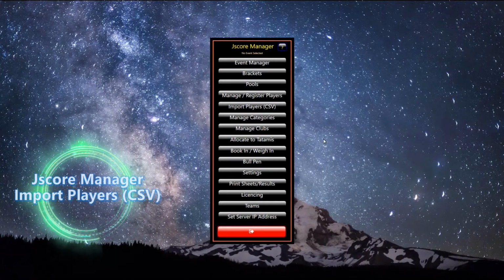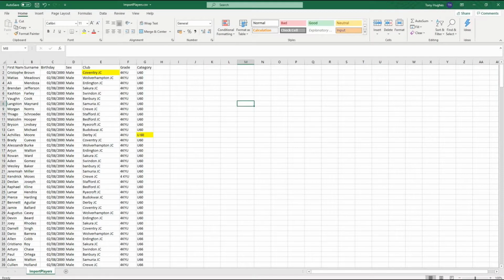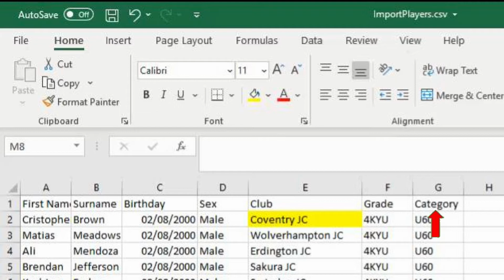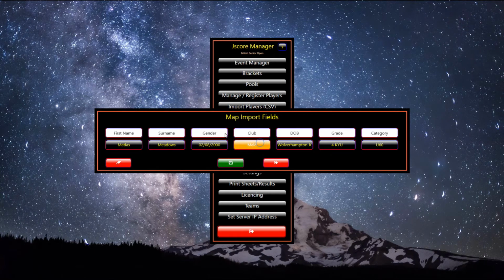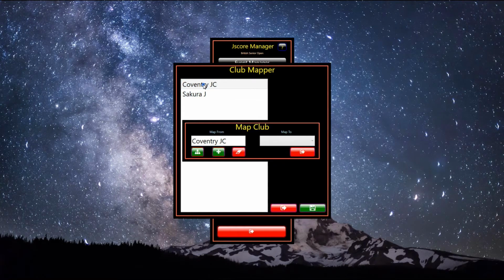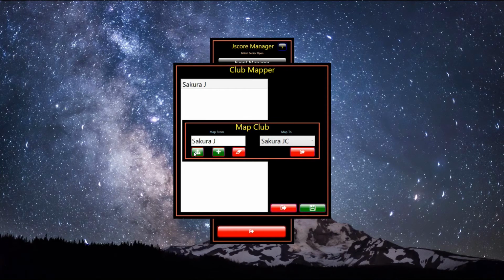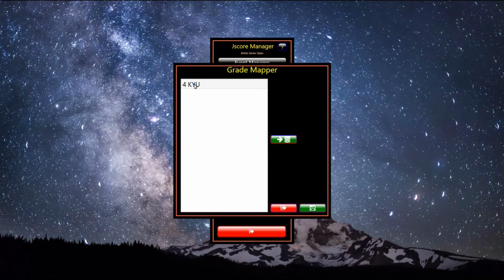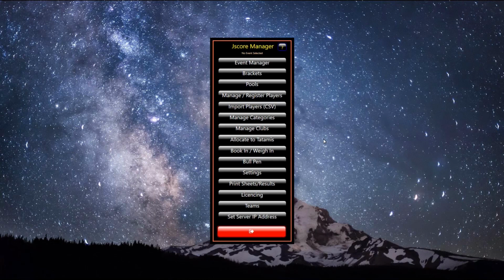Jscore Manager Import and Register Players for an Event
Demonstration of the process of constructing and importing, and registering players for an event, from a comma separated file.